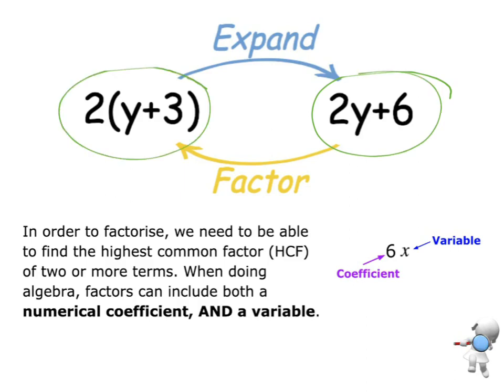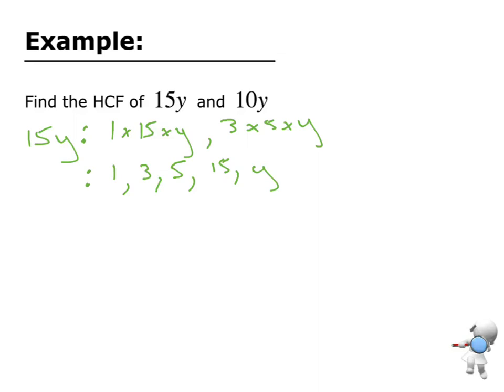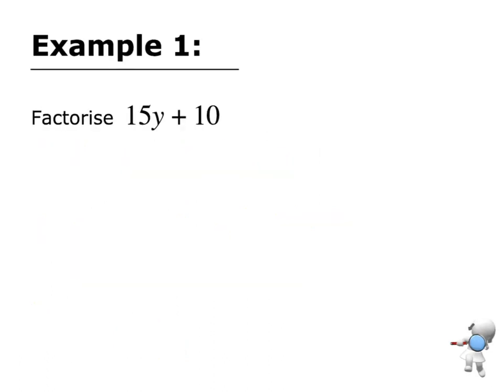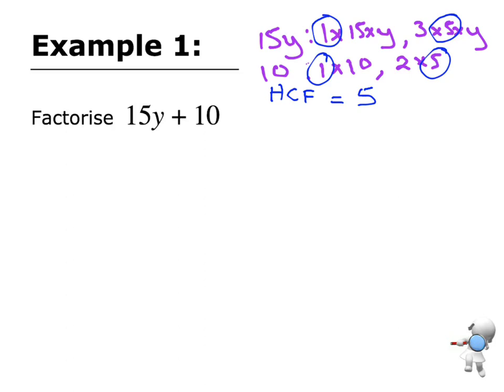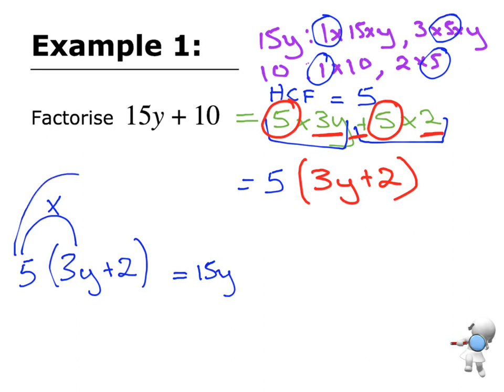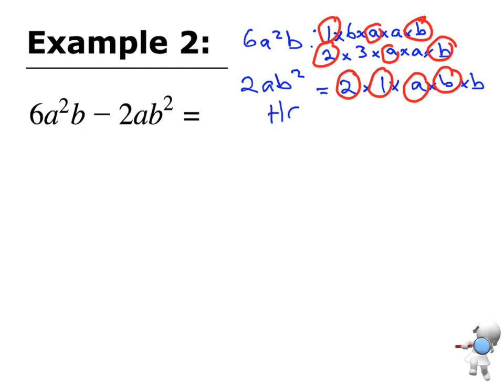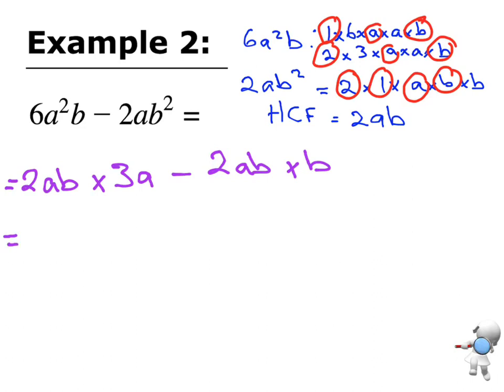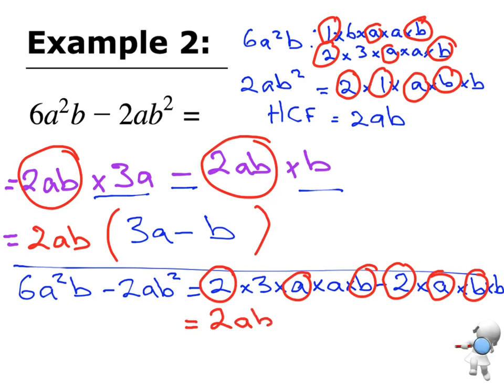level 1 algebra skills: factorising single brackets